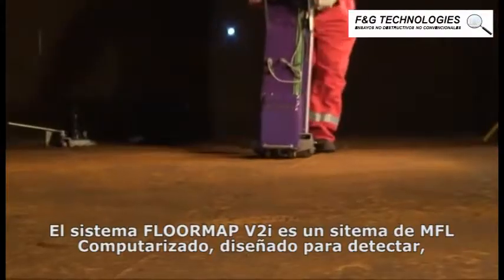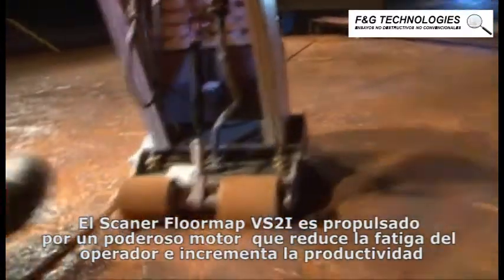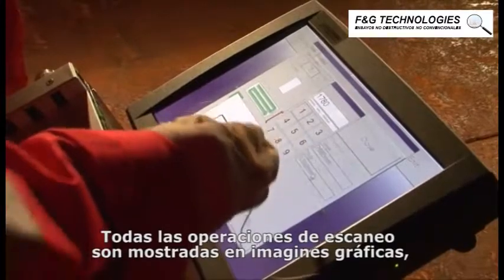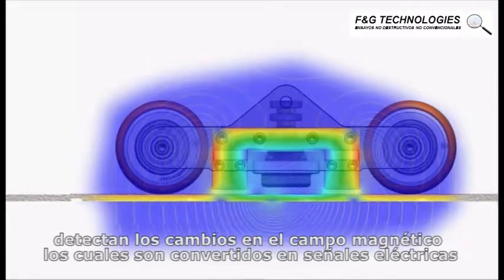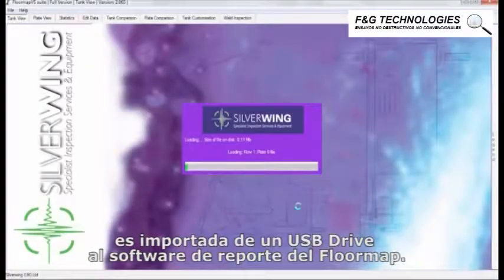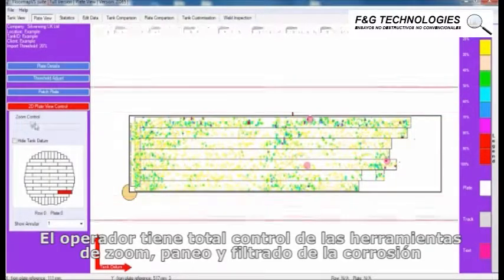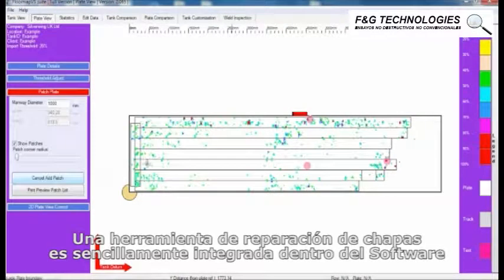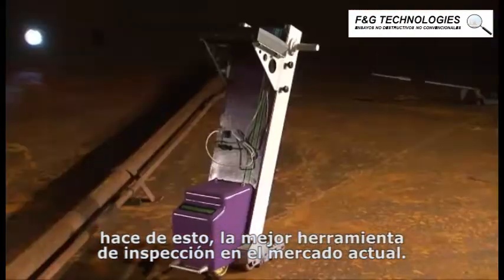Inspección de Tanques API653 - Floormap VS2i - Silverwing - F&G Technologies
Inspección de fondos de Tanques Aéreos de Almacenamiento API653 por técnicas de MFL (Magnetic Flux Leakage).
Por medio de la técnica ofrecida por F&G Technologies, usted puede acceder a la última tecnología disponible para la inspección de Fondos de Tanques API. Esto le permite obtener un diagnóstico certero y concreto del estado real del fondo de tanques en un corto período de aplicación, reduciendo costos de lucro cesante. La herramienta de Software integrada al sistema, permite al usuario obtener datos en tiempo real y diseñar la reparación con herramientas gráficas para luego traducirlo en cortes de chapa y datos concretos que le permitirán ejercer un mantenimiento inteligente.